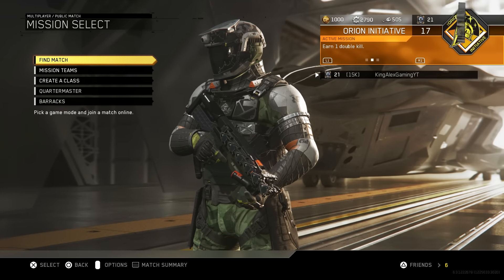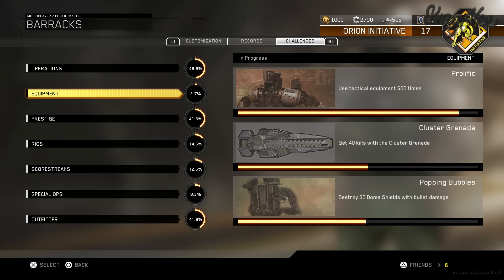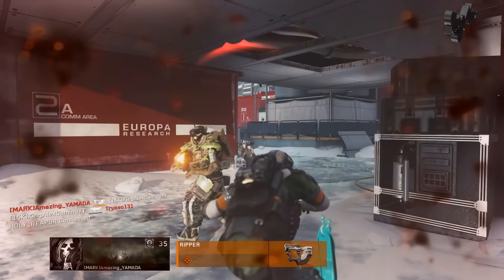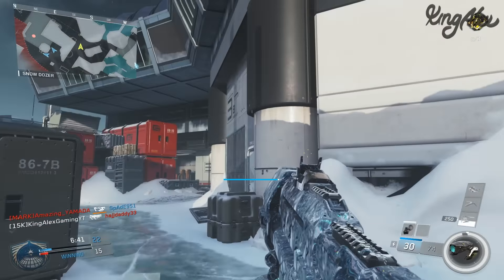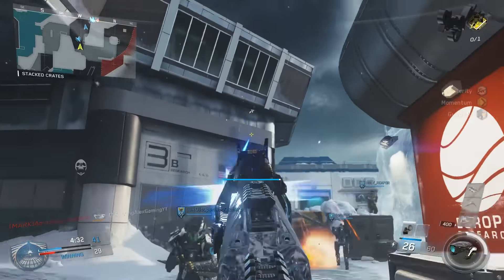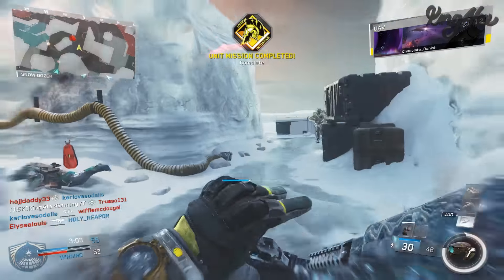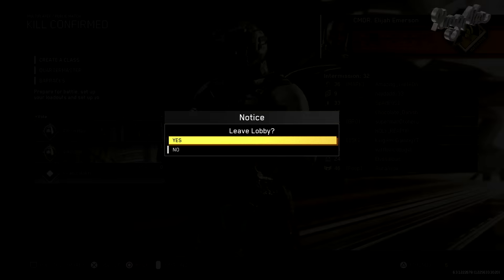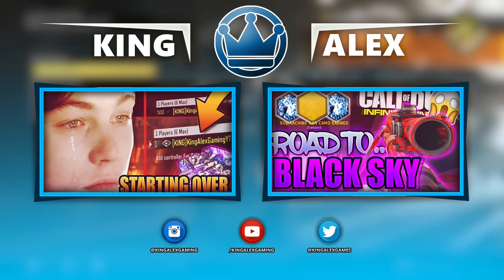THE GODLY BEGINNING...!! Infinite Warfare "ROAD TO GOD" (INSANE WALLRUN KILLS CHALLENGE!)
*NEW* SERIES! Infinite Warfare "ROAD TO GOD!" This is the series where I try to complete ALL the Calling Cards and Challenges in Infinite Warfare! (150 LIKES?) FOR the FIRST Road To GOD VIDEO! :D

:D

In this Call of Duty Infinite Warfare ( IW ) Road To GOD Video I complete the Wallrun Kills Challenge! This is the series where I complete IW Multiplayer Challenges! In this one I need to get kills while only Wall-running in Infinite Warfare. We also complete the Gesture kills challenge in this video with the IW Diamond Erad! :D

This Video was uploaded by KingAlex ( KingAlex Gaming )